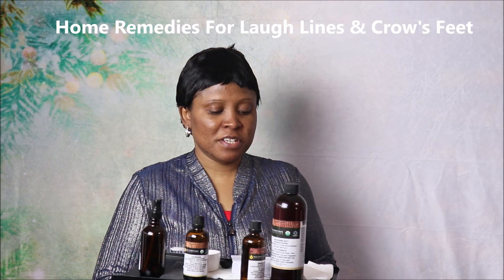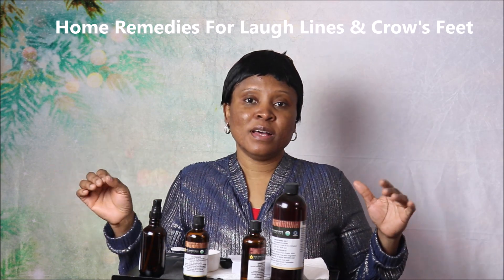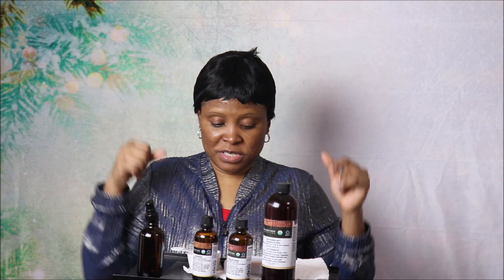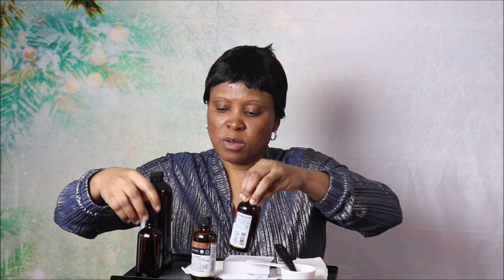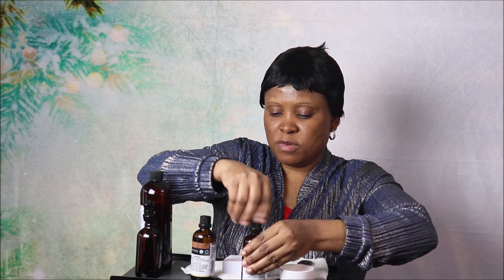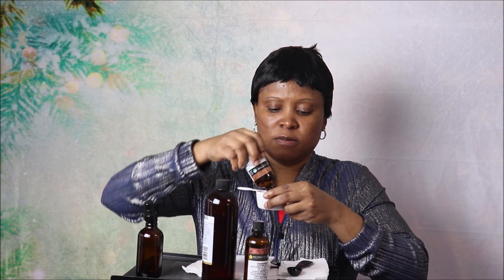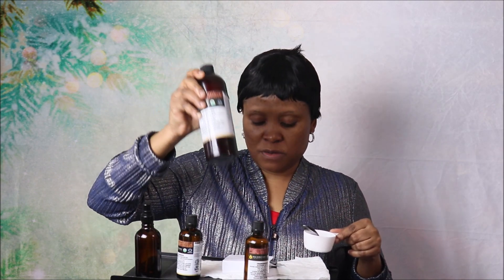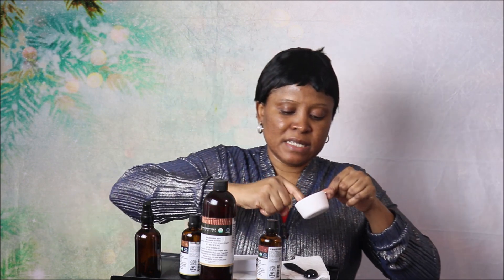LAUGH LINES & CROWS FEET NATURAL TREATMENT REMOVAL HOME REMEDIES Get Rid Of Wrinkles Under Eyes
How To Get Rid Of Wrinkles Under Eyes When Smiling. This natural health home remedies for laugh lines and crows feet will be of help for those looking for ways to get rid Of Wrinkles Under Eyes When Smiling and laughter lines.
What can you do for crows feet around your eyes?
The best way to get rid of crows  feet and laugh lines is to use anti aging serum.
Although this condition may not be caused by aging, but you need rejuvenating serum to get your facial skin back to order.
This is exactly what this video will give you.

What you need for today's remedy.
Macadamia Nut Oil
Lavender Essential Oil
Frankincense Essential Oil